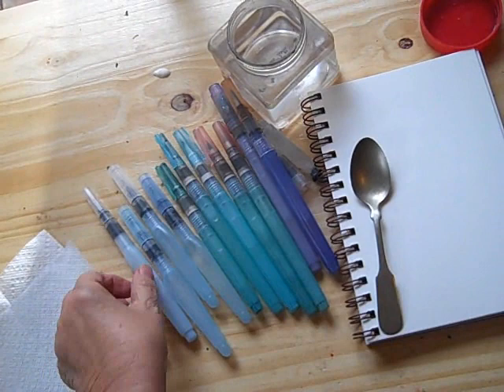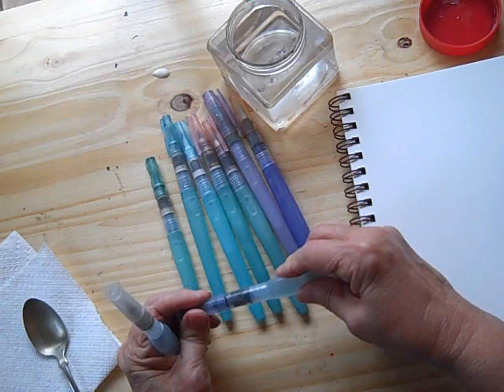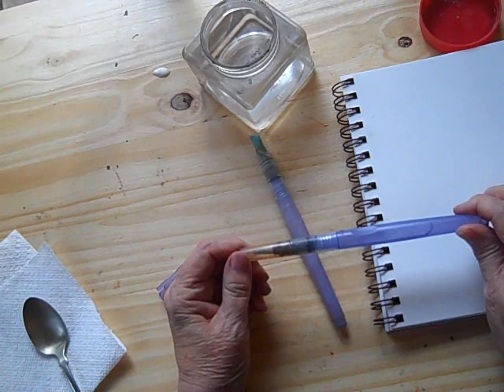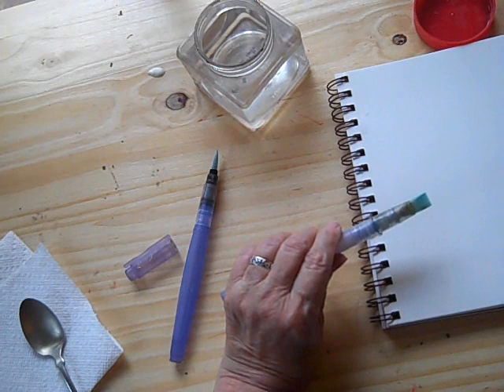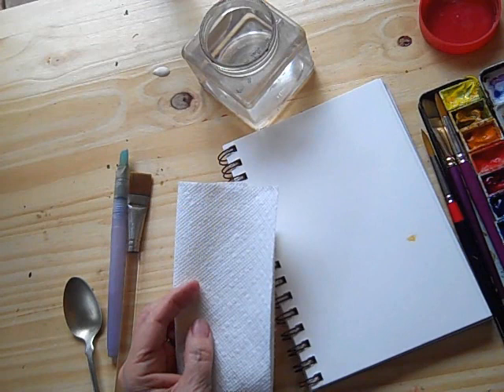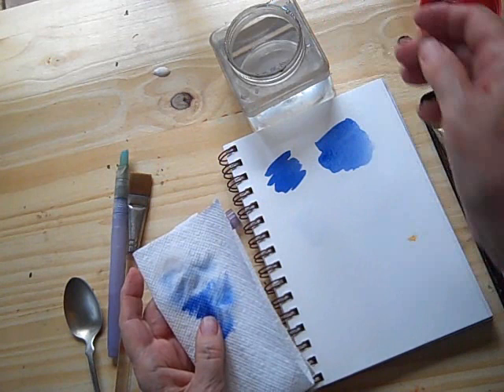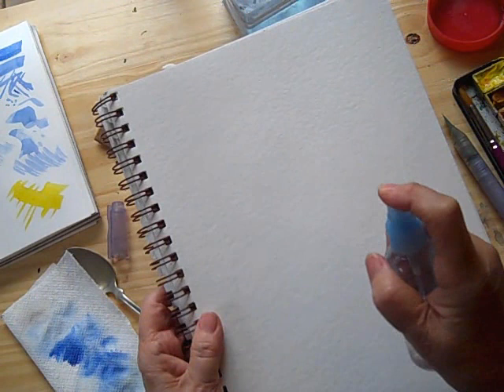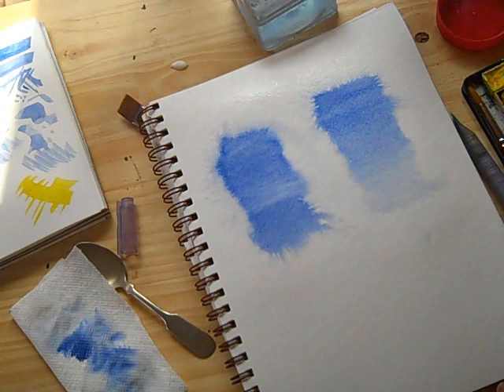Waterbrushes and Watercolor Brushes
An exploration of a variety of watercolor brushes and waterbrushes--what they are, how they work, how you can use them, what the differences are.  Not all brushes are made the same or work the same, even within the same brand.  Aquash brushes tended to dribble a bit when I made this video, but they've become my favorites and the problem seems to have  gone away.

ALL of them are very handy for travel or when you don't have easy access to water source.

That said, it's much easier to get a big juicy wash with a regular brush in a large size!